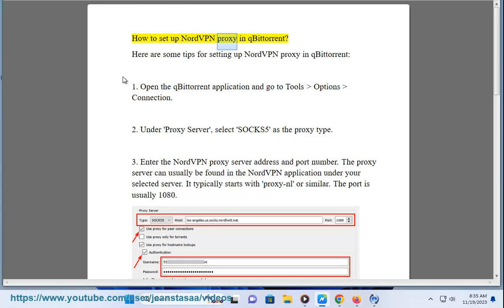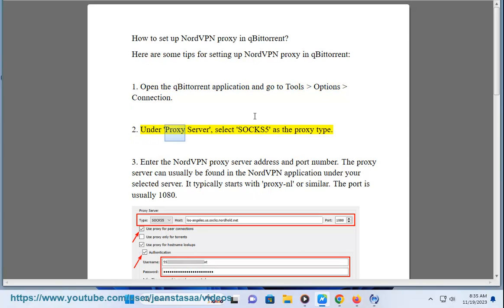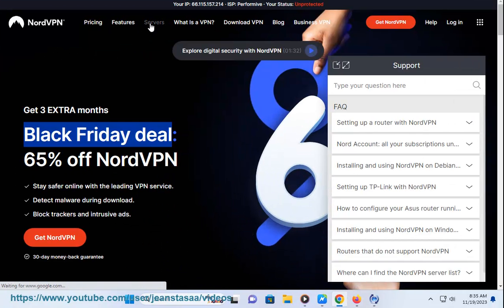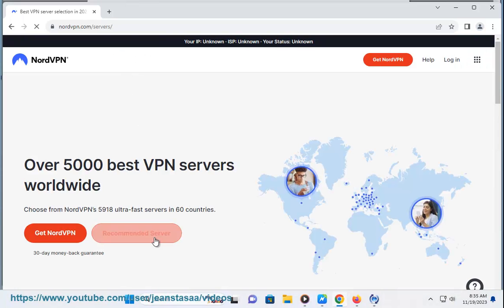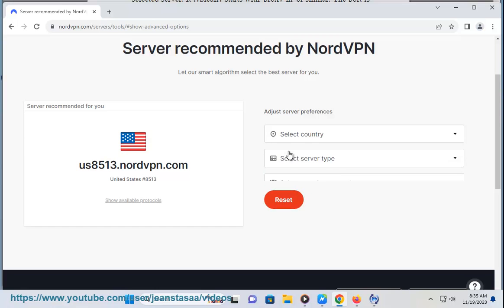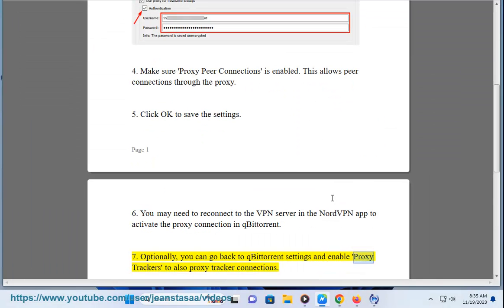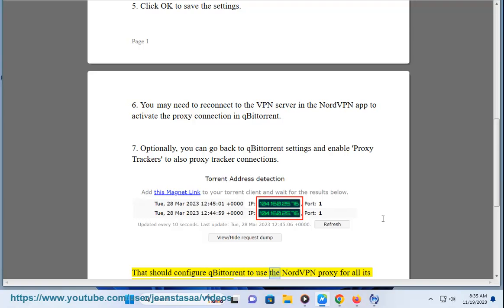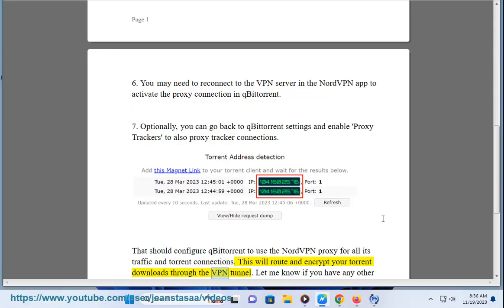Set up NordVPN proxy in qBittorrent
Here's how to Set up NordVPN proxy in qBittorrent.

i. SOCKS5 (Socket Secure 5) is a protocol that provides a flexible framework for secure communication through a proxy server. qBittorrent, like many other torrent clients, supports SOCKS5 proxies for anonymizing and securing torrent traffic. Here are some reasons why SOCKS5 works well with qBittorrent:

1. **Privacy and Anonymity:**
   - SOCKS5 proxies help anonymize your internet traffic, including torrent downloads, by masking your IP address. This can enhance your privacy and make it more challenging for external parties to trace your online activities back to your actual location.

2. **Bypassing Geo-restrictions:**
   - SOCKS5 proxies can be used to bypass geographical restrictions imposed by some trackers or ISPs. This can be particularly useful for accessing content that might be restricted in certain regions.

3. **Security:**
   - By routing your torrent traffic through a SOCKS5 proxy, you add an additional layer of security. The proxy server acts as an intermediary, making it more difficult for malicious entities to directly access your IP address.

4. **ISP Throttling:**
   - Some Internet Service Providers (ISPs) may throttle or limit torrent traffic. Using a SOCKS5 proxy can help in bypassing such restrictions, improving download speeds for torrenting.

5. **Configurability:**
   - SOCKS5 is a versatile protocol, and qBittorrent allows users to configure proxy settings easily. Users can specify the SOCKS5 proxy address, port, and authentication details if required.

To use SOCKS5 with qBittorrent, you typically need the following information:

- SOCKS5 Proxy Address
- Port Number
- Authentication Credentials (if the proxy server requires authentication)

Keep in mind that while SOCKS5 proxies can enhance privacy and security, they do not provide encryption on their own. If encryption is a priority, consider using a VPN (Virtual Private Network) in conjunction with a SOCKS5 proxy.

ii. If you are experiencing issues when using SOCKS5 with qBittorrent, several factors could be causing the problem. Here are some common issues and troubleshooting steps:

1. **Incorrect Proxy Configuration:**
   - Double-check that you have entered the correct SOCKS5 proxy address and port in qBittorrent's settings. Ensure that the configuration matches the details provided by your proxy service provider.

2. **Authentication Issues:**
   - If your SOCKS5 proxy requires authentication, make sure you have entered the correct username and password in qBittorrent's proxy settings.

3. **Proxy Server Reliability:**
   - Verify the reliability and availability of the SOCKS5 proxy server. If the server is down or experiencing issues, it can disrupt your connection. Consider trying a different proxy server.

4. **Firewall/Antivirus Blocking:**
   - Check your firewall and antivirus settings to ensure that they are not blocking qBittorrent or the SOCKS5 proxy. Configure your security software to allow qBittorrent and the proxy connection.

5. **Network Issues:**
   - Ensure that your internet connection is stable and that there are no network issues. A fluctuating or unreliable connection can cause problems with proxy connections.

6. **Proxy Provider Restrictions:**
- Some SOCKS5 proxy providers have restrictions on torrenting or specific ports.

7. **Testing with a Different Torrent Client:**
   - To isolate the issue, consider testing the SOCKS5 proxy with a different torrent client. If the problem persists across clients, it might be related to the proxy configuration or the proxy service itself.

8. **VPN Interference:**
   - If you are using both a VPN and a SOCKS5 proxy simultaneously, they might interfere with each other. Consider using one at a time to identify if there is a conflict.

9. **qBittorrent Version Compatibility:**
   - Ensure that you are using a qBittorrent version that is compatible with SOCKS5 proxies. Consider updating to the latest version of qBittorrent if you are using an older version.

10. **Log Files:**
    - Check the log files in qBittorrent for any error messages or warnings related to the proxy connection. This can provide valuable information about what might be going wrong.

By addressing these common issues, you should be able to troubleshoot and resolve problems with using SOCKS5 on qBittorrent. If the issues persist, you may want to contact your proxy service provider for assistance.